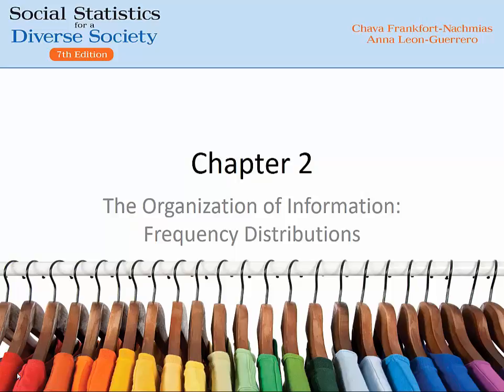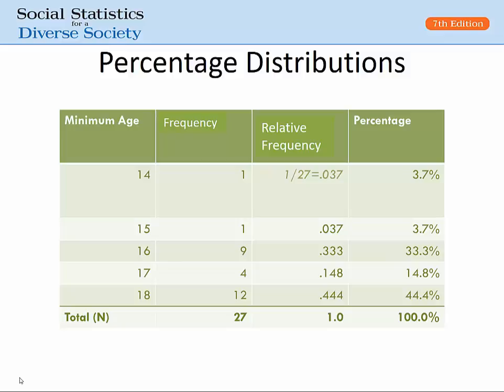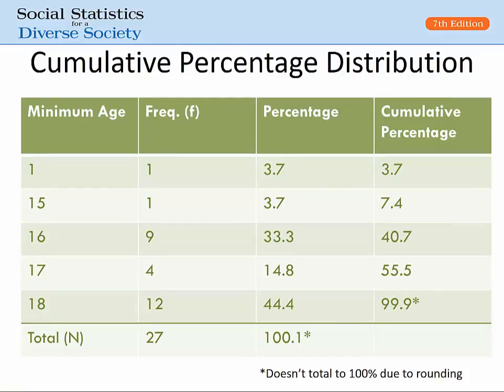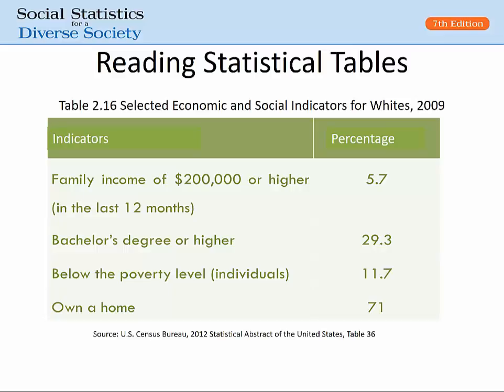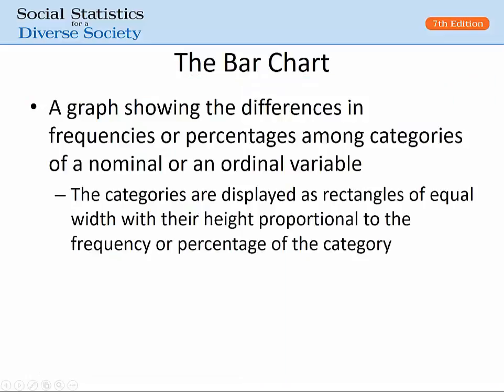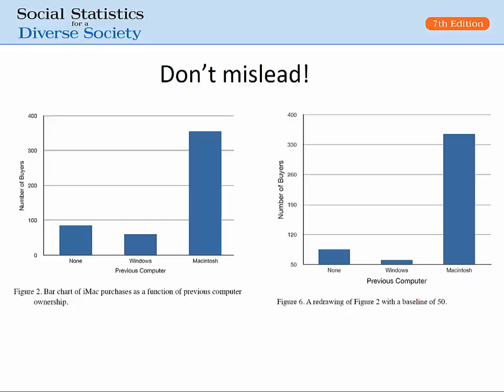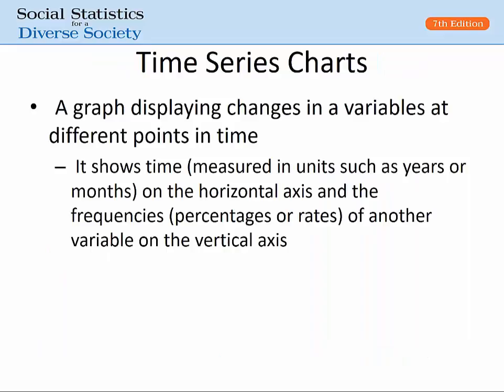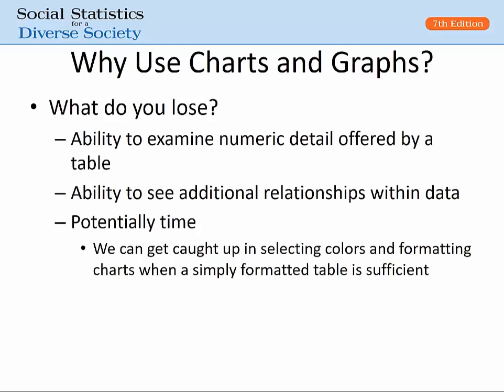SW 351 Week 2 PPT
Chapter2 an 3